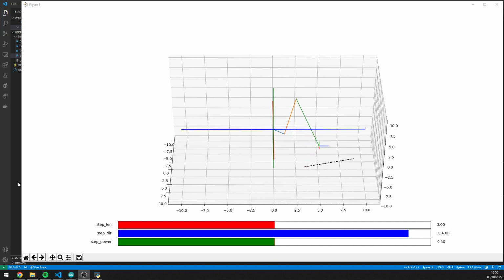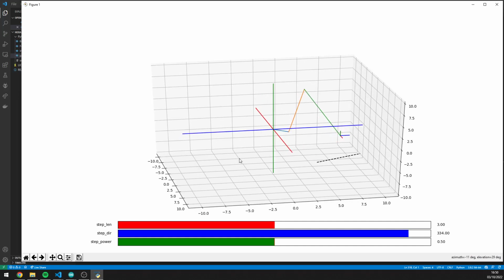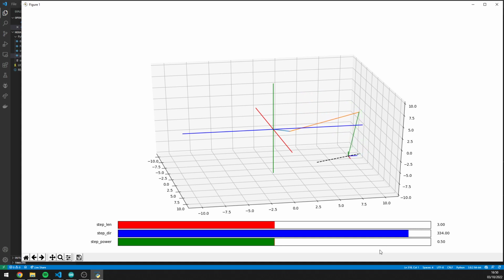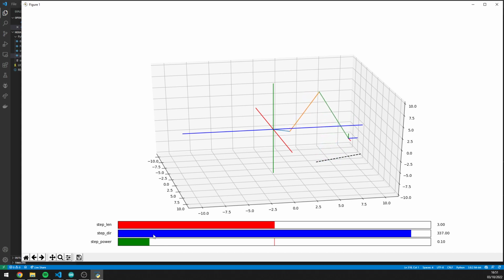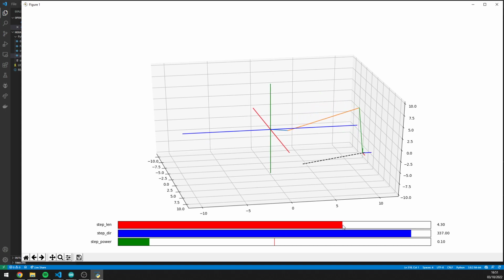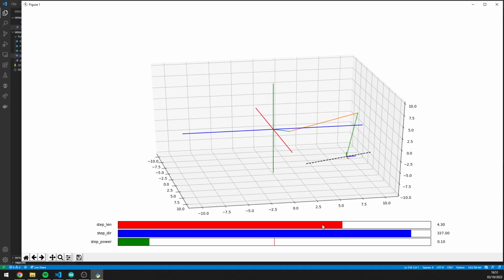3 DOF path following simulation - Python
In this video I use inverse and forward kinematics to simulate the following of a parametric trajectory.